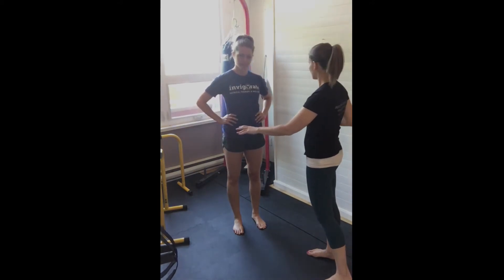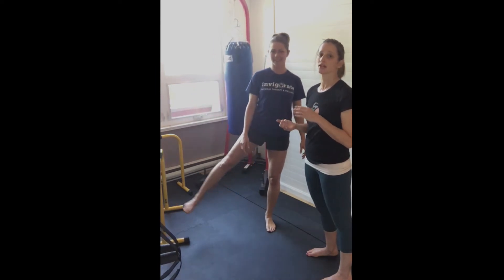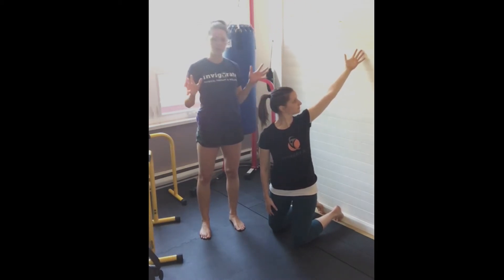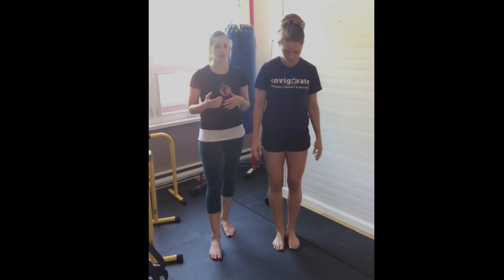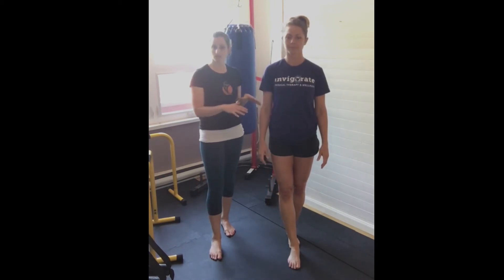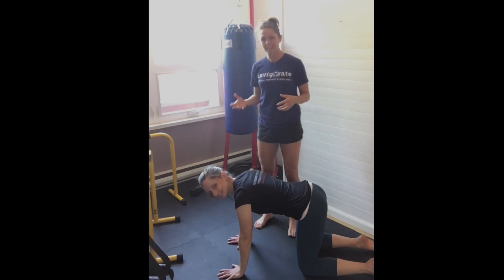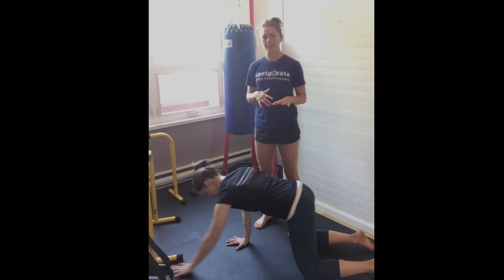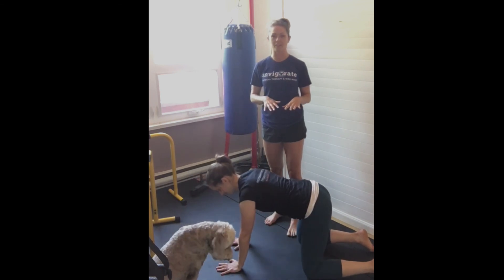Mini Exercise Video -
Check out this short exercise video where we put  lessons into practice! Here we work on exercises that will help with Freezing, posture, balance and falls.